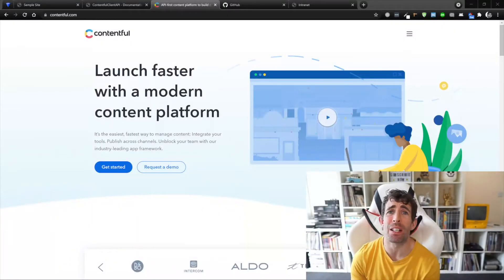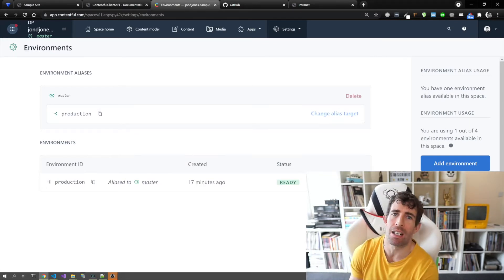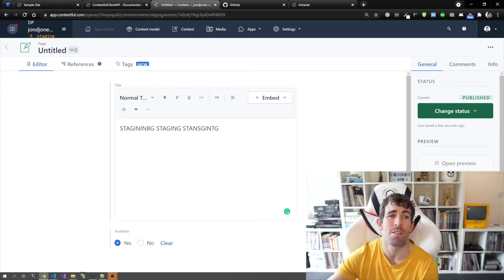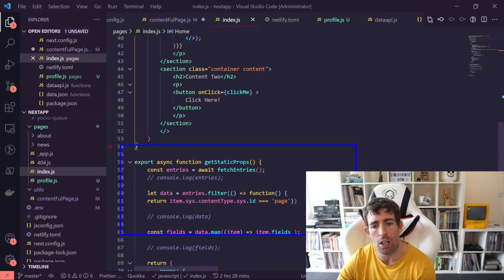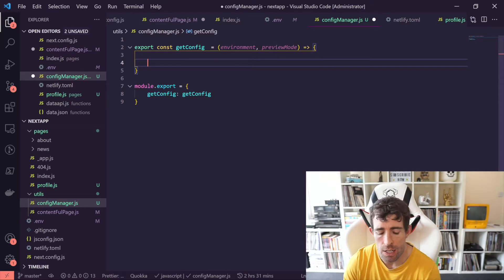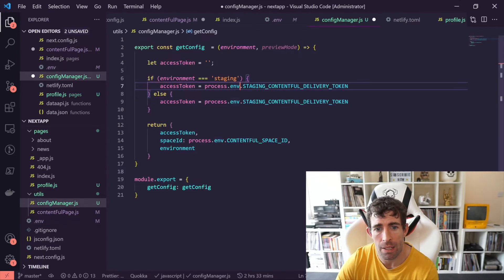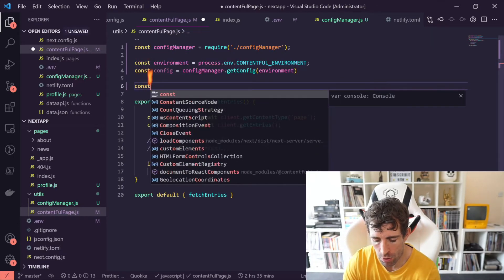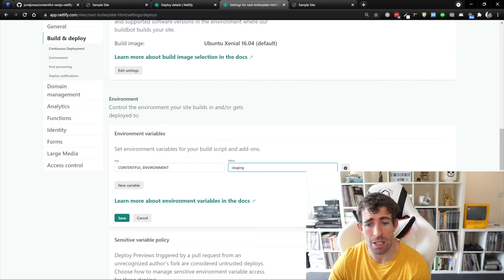Creating A Dev Environment Using ContentFul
In this video, you will learn how to set up multiple environments when using ContentFul CMS.  When working in a large team, setting up is key to project success.  As ContentFul is SAAS, this raises the question?  How is this now done... watch to learn!